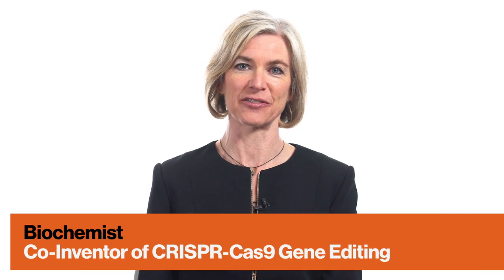CRISPR 101: Curing Sickle Cell, Growing Organs, Mosquito Makeovers | Jennifer Doudna | Big Think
CRISPR 101: Curing Sickle Cell, Growing Organs, Mosquito Makeovers
Jennifer Doudna was a pioneer of CRISPR, which is a gene-editing technology that is being increasingly studied and used across the world. Jennifer relates the genesis of CRISPR to us and explains the pros and cons of giving birth to such a potentially world changing process. On the positive side, she tells us how scientists are already combining her technology with stem cell research to potentially rid the world of sickle cell anemia. On the negative side, she describes a vivid nightmare she had early on in the process wherein she meets Hitler with a pig nose—a David Lynch-ian vision that represents the negative possibilities of what could happen if CRISPR falls into the wrong hands. While the Pig Hitler scenario is a lot less likely to actually happen, Jennifer understands the duality of her role in CRISPR's creation.

Jennifer Doudna's most recent book is A Crack in Creation Gene Editing and the Unthinkable Power to Control Evolution.
JENNIFER DOUDNA:

Jennifer A. Doudna, Ph.D., Professor of Molecular and Cell Biology and Chemistry at the University of California, Berkeley, has devoted her scientific career to revealing the secret life of RNA. Using structural biology and biochemistry, Doudna's work deciphering the molecular structure of RNA enzymes (ribozymes) and other functional RNAs has shown how these seemingly simple molecules can carry out the complex functions of proteins.

Doudna is a pioneer of the revolutionary CRISPR/Cas9 gene-editing technology. Working with microbiologist Emmanuelle Charpentier, postdoctoral researcher Martin Jinek and graduate student Krysztof Chylinski, the team published their findings in Science in August 2012. Their paper immediately and dramatically transformed the field of molecular biology and genetics. Since then, Doudna and other scientists have shown that the CRISPR/Cas9 technique works in human cells, a finding with enormous implications for preventing and treating many intractable diseases, including viral illnesses, such as HIV, and genetic conditions, such as Down syndrome and sickle cell anemia.

Jennifer Doudna is the author of A Crack in Creation: Gene-Editing and the Unthinkable Power to Control Evolution.
TRANSCRIPT:

JENNIFER DOUDNA: Well, CRISPR is an acronym that actually represents a sequence of DNA letters in the genomes themselves. It is found in bacteria and it was interesting to scientists originally because it's a bacterial immune system, a way that bacteria can fight viral infection. But the CRISPR acronym has now become widespread in the media as an indication of a new technology for gene editing. And the story of how an adaptive immune system and bacteria was harnessed as a technology for gene editing is really part of what A Crack in Creation is about.

So the CRISPR gene editing technology is a tool that scientists can use to change the letters of DNA in cells in precise ways. So I like to use the analogy of a word processor on our computer. So we have a document, you can think about the DNA in a cell like the text of a document that has the instructions to tell the cell how to grow and divide and become a brain cell or a liver cell or develop into an entire organism. And just like in a document the CRISPR technology gives scientists a way to go in and edit the letters of DNA just like we might cut and paste text in our document or replace whole sentences even whole paragraphs or chapters. We can now do that using the CRISPR technology in the DNA of cells.

So, we think about a technology that allows precise changes to DNA to be made, for scientists this is sort of really a gift that allows research to proceed very quickly in terms of understanding the genetics of cells and organisms, but also provides a very practical way to solve problems. There's many that we could discuss, but I'll mention a couple that I think are particularly exciting.

So in clinical medicine, the opportunity to make changes to blood cells that would cure diseases like Sickle Cell Anemia disease, where we've understood the genetic cause or for a long time but until now there hasn't been a way to actually think about treating patients.